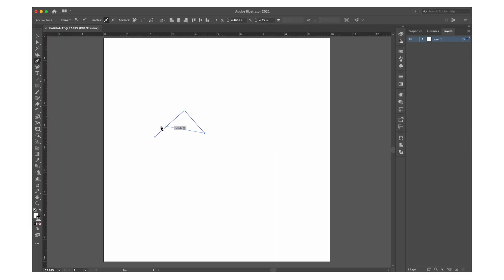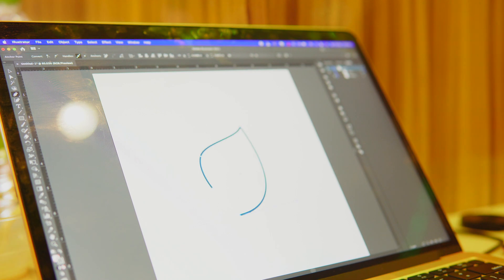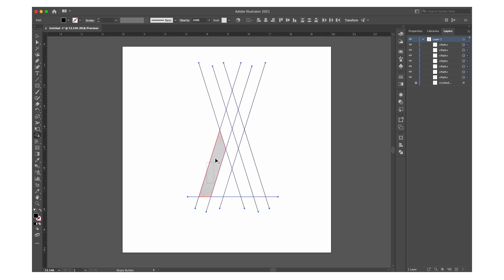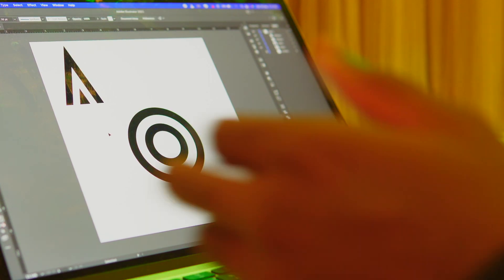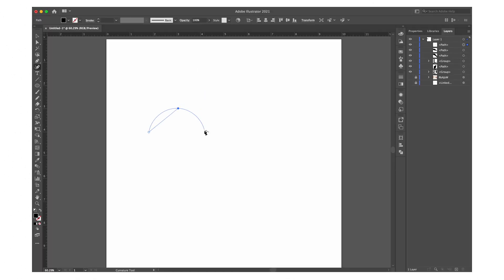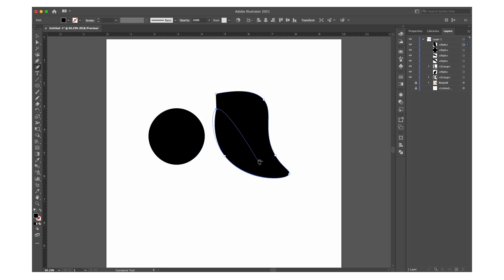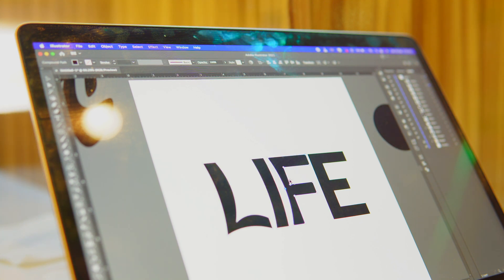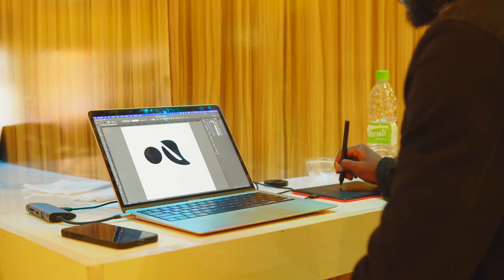My Favourite Tools for Logo Designs in Adobe Illustrator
In this video, I'll share my favourite tools to design logos in Adobe Illustrator.

Who doesn't wanna fall in love

Limbo (feat. ELLIØT)